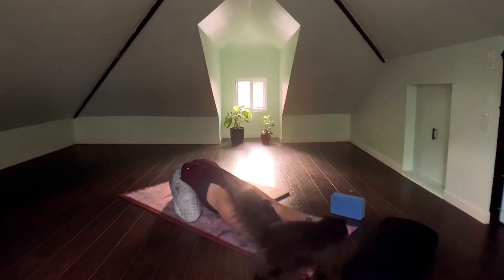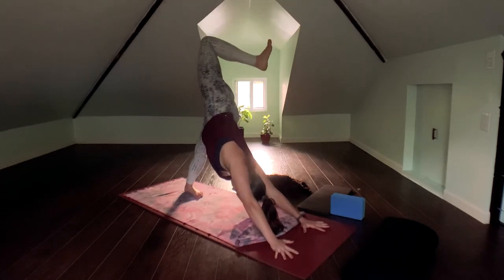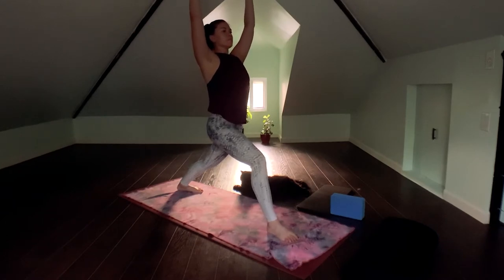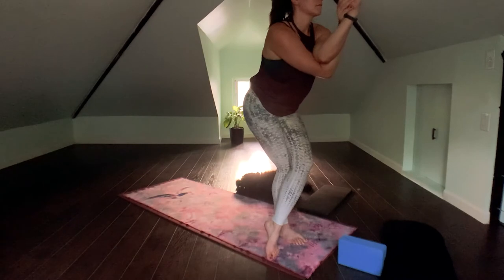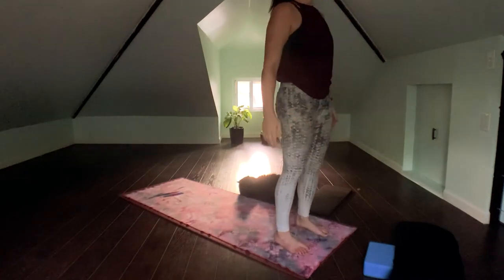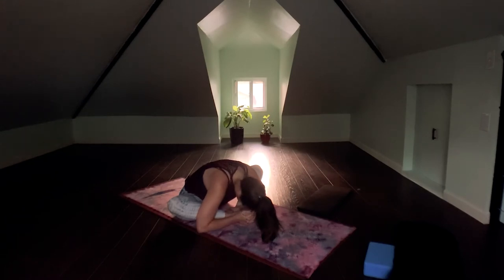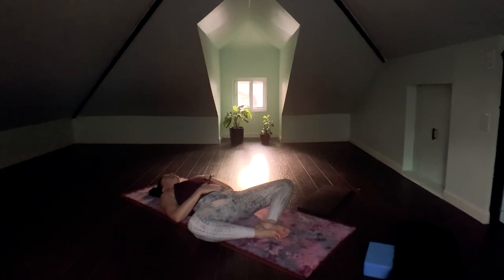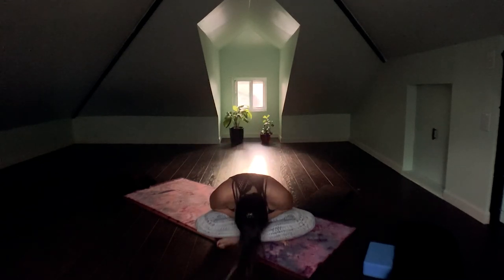30 Minute Evening Balancing Sequence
This is a half hour flow to equalize any imbalances you have experienced throughout the day. This sequence has a combination of upbeat music and energizing balancing poses and can ground and stabilize the body and the mind. Ground down into the earth and move with me as the sun sets. Be mindful some of the inversions, like shoulder stand, that may be a challenging pose for some. Please take on the challenge if you are open to it and take it on safely. Take care.

Music from the album Melodies by J.A.K. and the album Vibration by Lux-Inspira

Like what I'm wearing? I get the majority of my yoga leggings, tops, and sports bras come from ThredUp, the world's largest online thrift store where you can buy and sell high-quality secondhand clothes. Trust me, you don't need to be spending top dollar for high-quality yoga clothes. Get $20 on your first purchase if you shop with my

Join a live online yoga class or book a private session with me